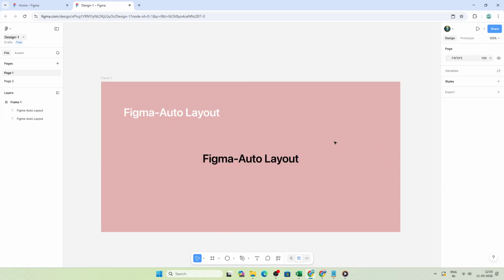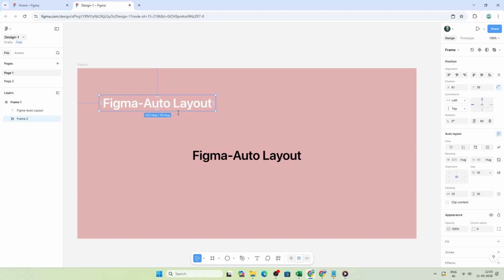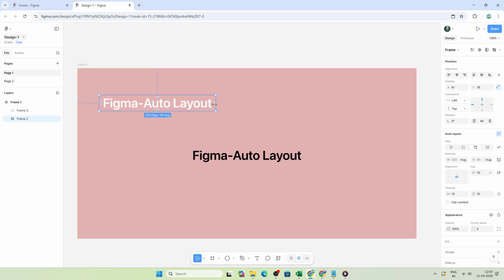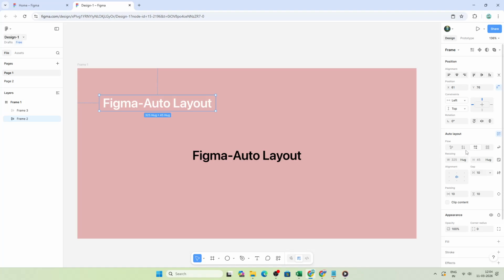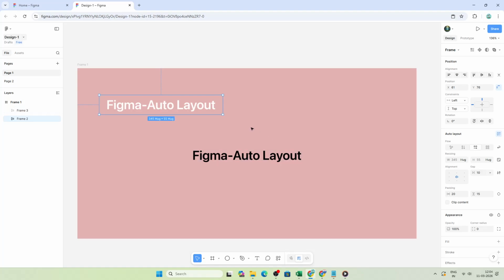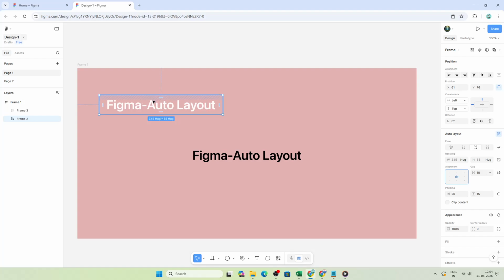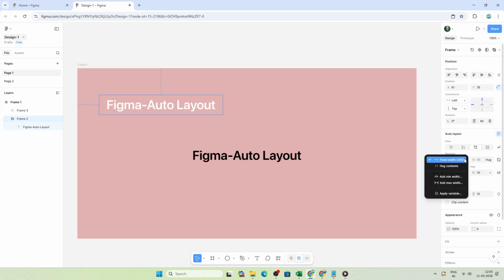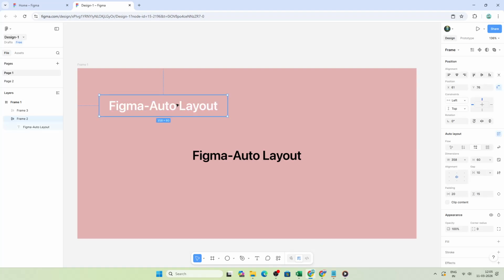Figma Auto Layout In Ui3 | How To Use Autolayout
Master Figma Auto Layout in UI3 with this step-by-step tutorial. Learn how to use autolayout in Figma's latest update to create responsive web and mobile designs more efficiently than ever before.